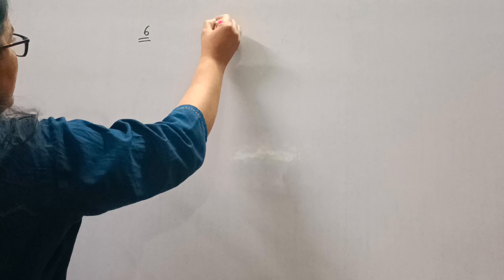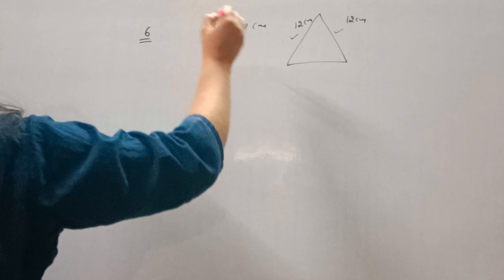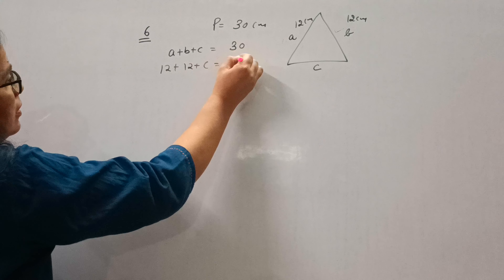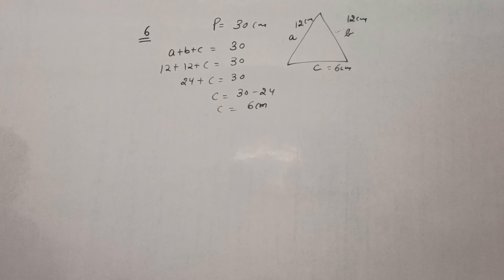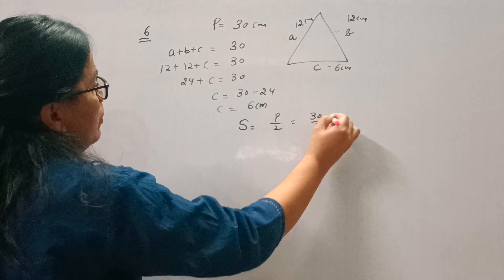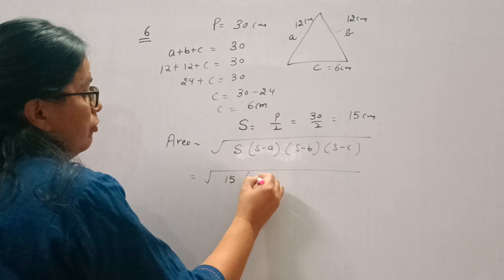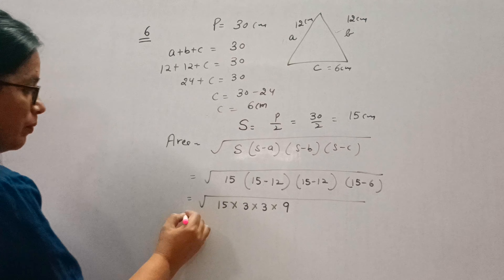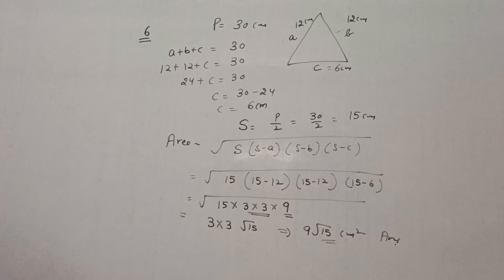Ex 12.1 Que 6 Ch 12 Class 9th maths